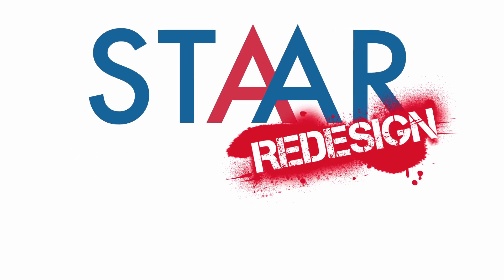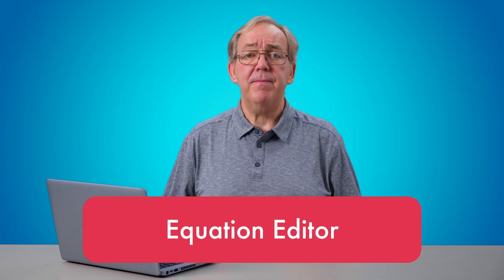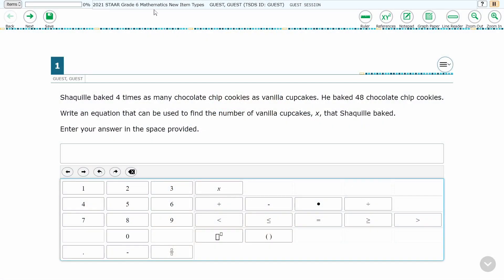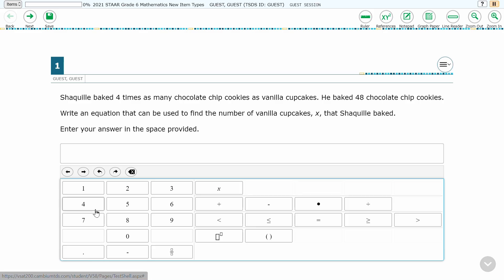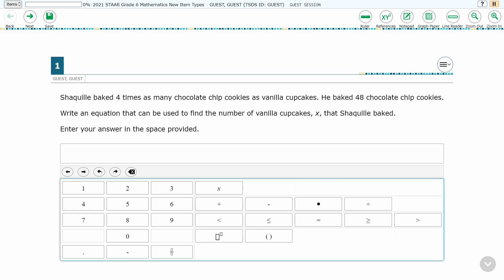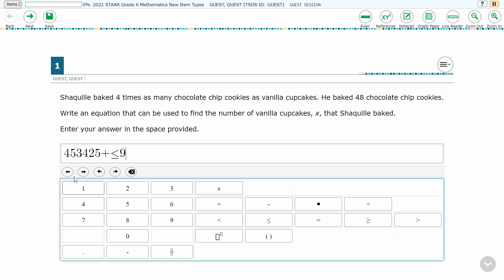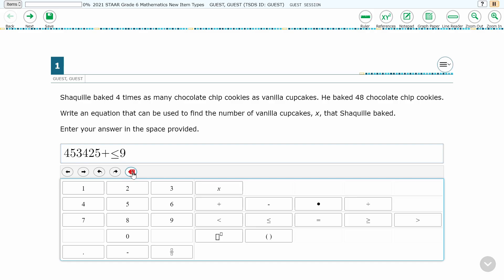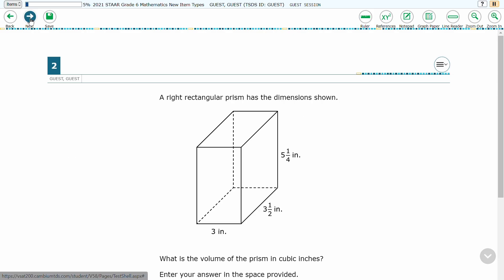STAAR Redesign TEI - Equation Editor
NOTE: ESC Region 13 will post a series of NEW STAAR videos outlining the latest TEA updates for the 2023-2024.

The equation editor is *NEW* and can be seen on the 3-8 Math STAAR and Algebra I EOC exams. This technology enhanced item has students write responses in the form of fractions, expressions, equations, or irregularities for Equation Editor TEIs.

Be informed about Texas education updates by following ESC Region 13.